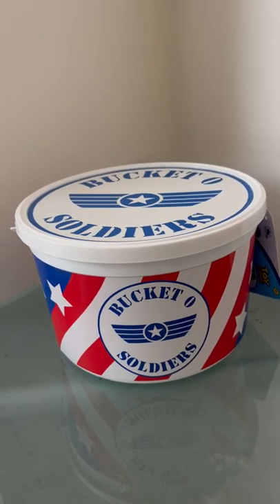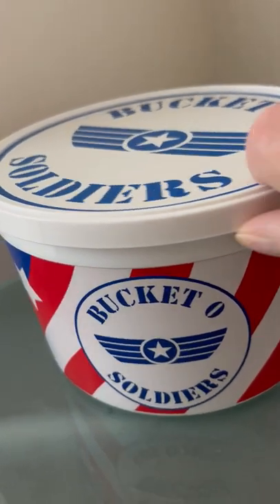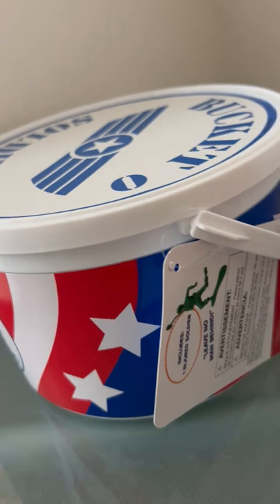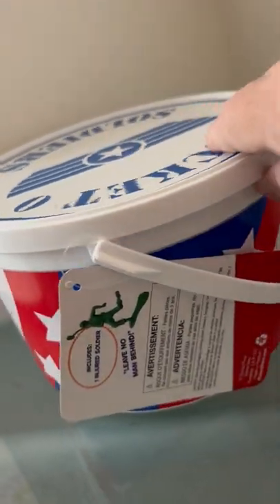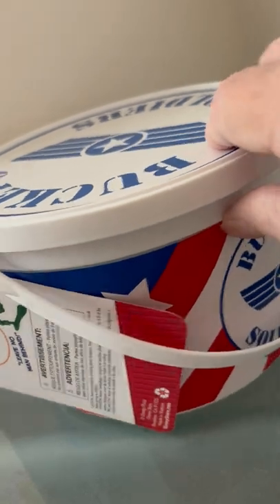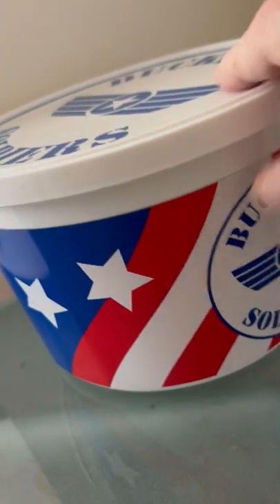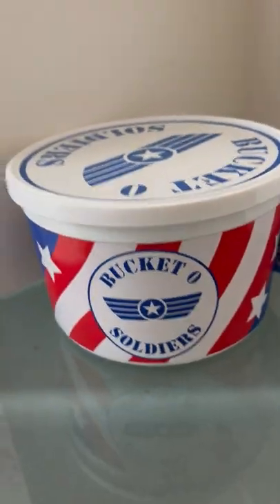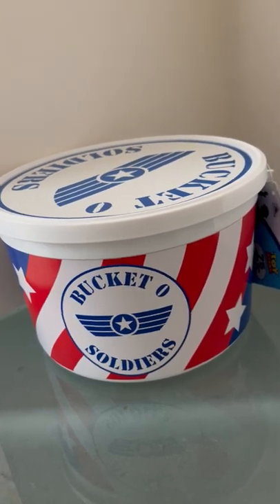Disney Toy Story Bucket of Soldiers (Green Army Men)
This is a Disney Toy Story Bucket of Soldiers (Green Army Men)
Want to see more Disney Parks merchandise?